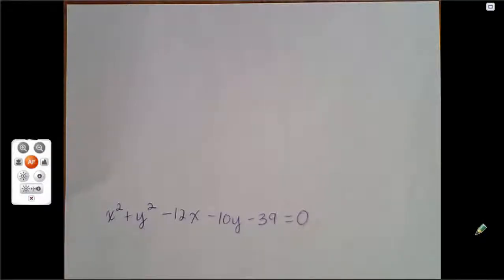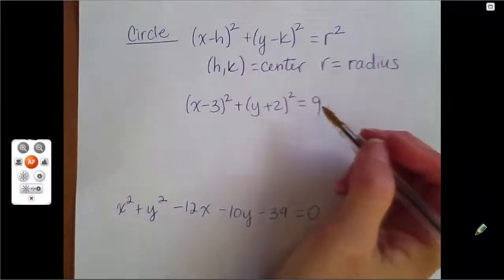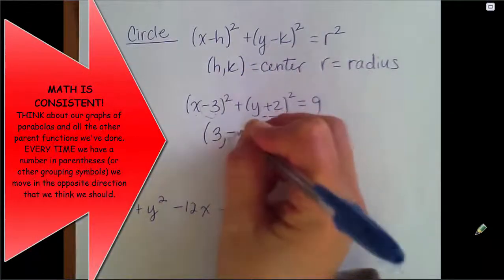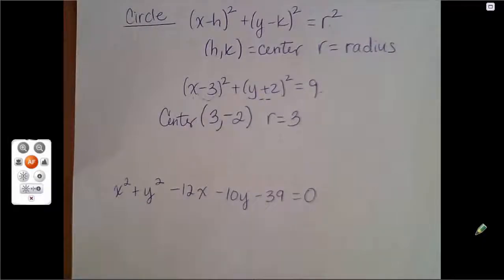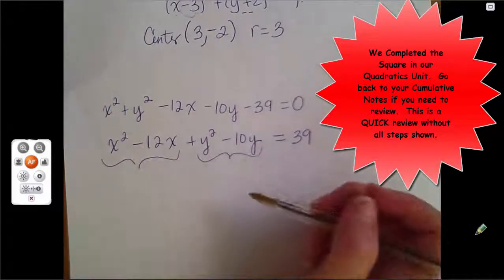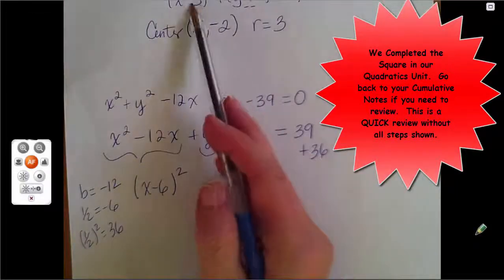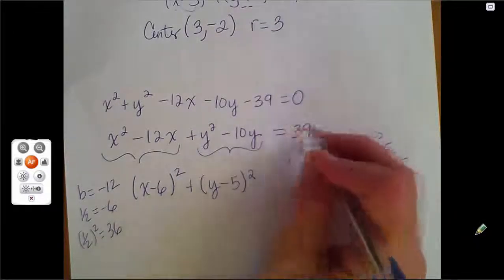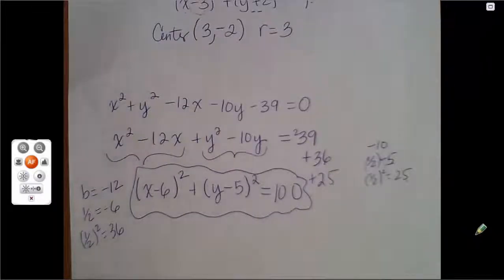Circles & Completing the Square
Geometry review of circles and Completing the Square to get center - radius form of a circle